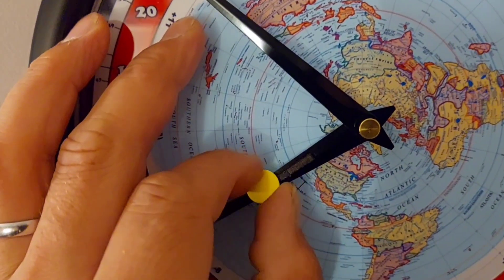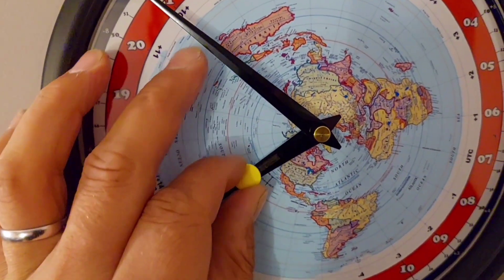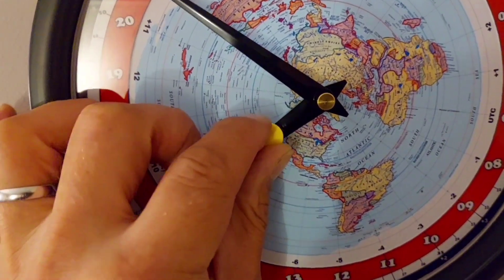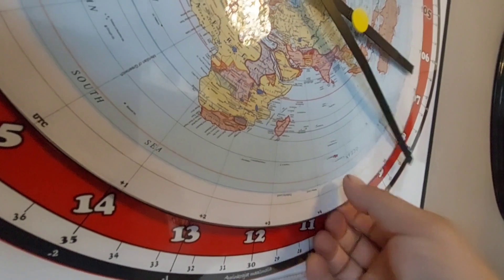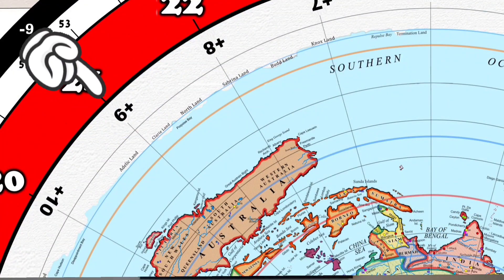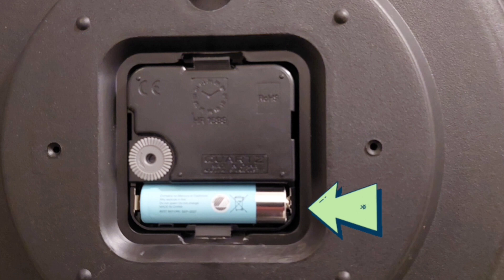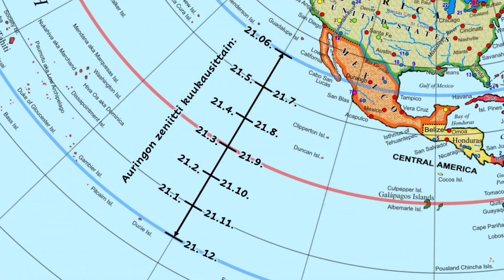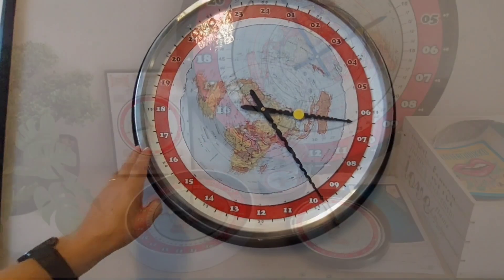Zenith clocks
I think these are the world's first zenith clocks that work correctly on every time zone.